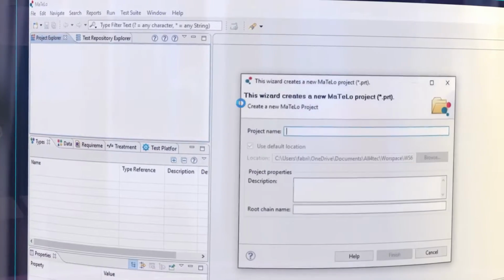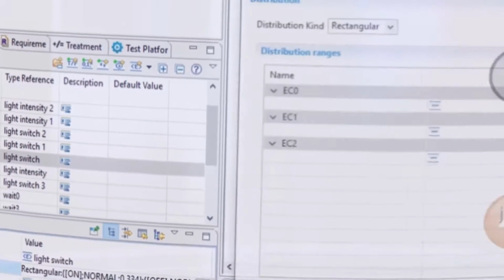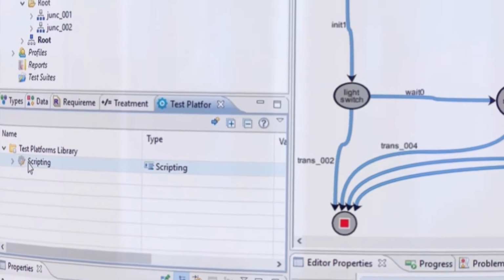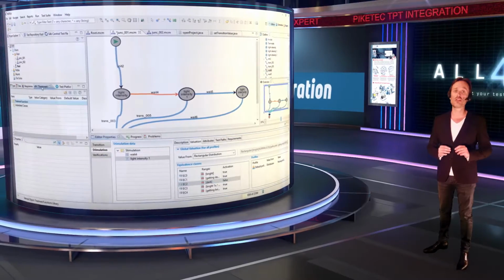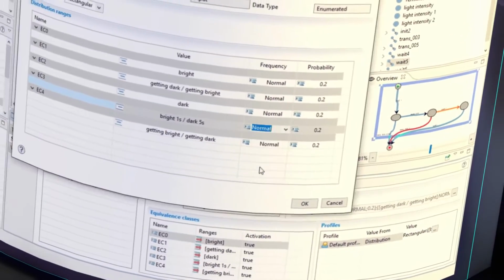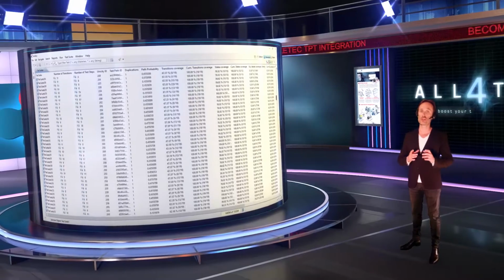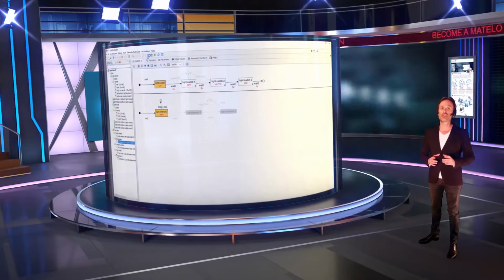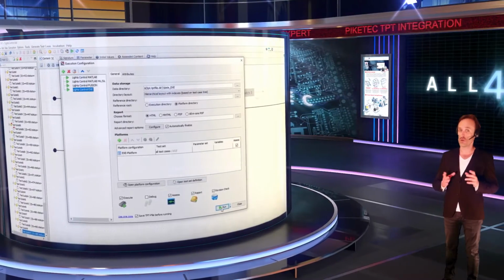Générer des cas de test Piketec TPT avec MaTeLo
Importez automatiquement vos modèles TPT Piketec vers l'outil de test MaTeLo basé sur un modèle, puis générez automatiquement dans TPT des milliers de cas de test en fonction de votre stratégie, de vos risques ou de vos exigences. Vous apprenez dans cette vidéo comment augmenter la productivité de TPT en quelques clics.
par Fabrice TROLLET, Chef de Produit MaTeLo